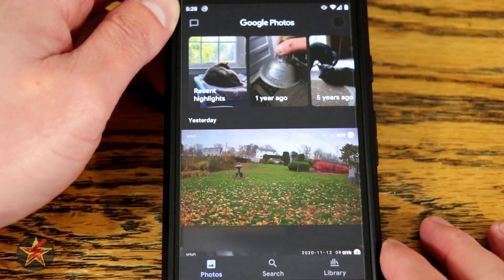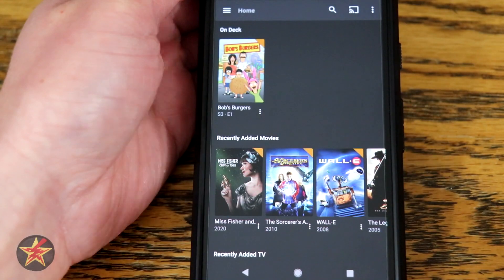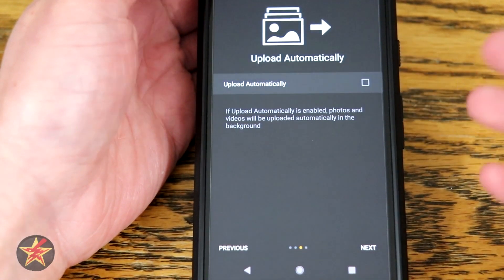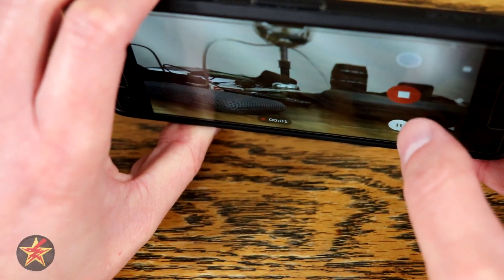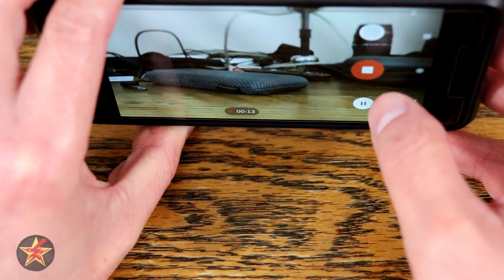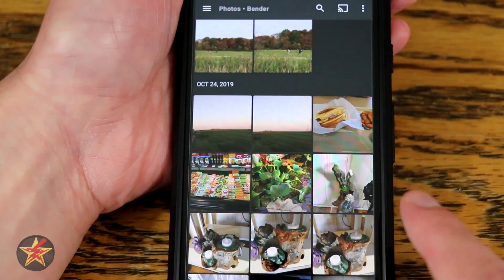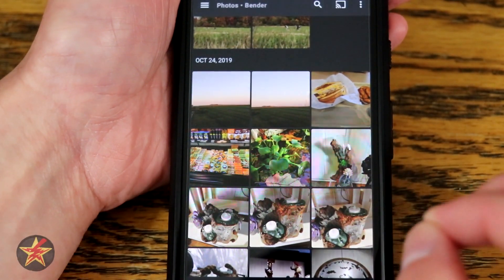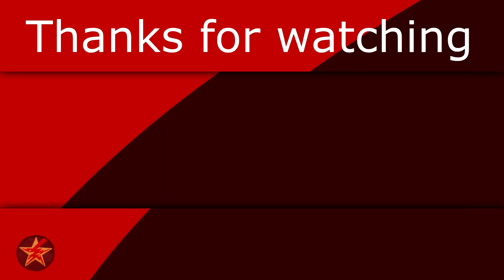Google Photo Alternative: PLEX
We have all heard it before, nothing  in life is free.  Once again Google has tempted us with free photo storage only to change their mind later.  Granted, if you are not a heavy photo taker you can get away with the 15gb cap across all your Google services.  Maybe.  For the rest of us it is time to look at alternatives to Google Photo.  For me before I started using Google Photos that was PLEX.  Yes, that PLEX the go to for media server enthusiasts.  Could it work for you?

In this video I will walk you through the set up of Plex mobile back up, as well as  the general settings in the Plex app.

Misc.